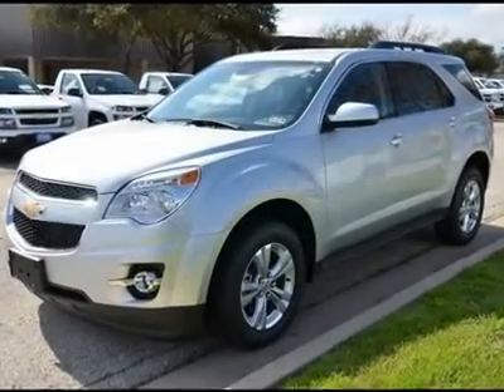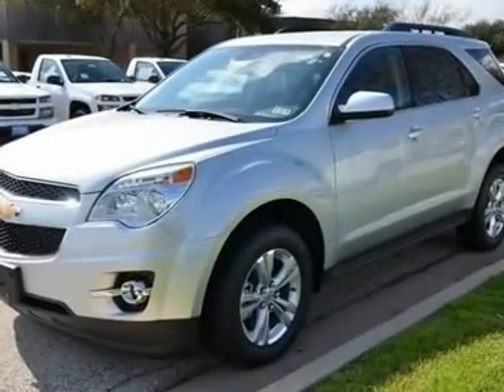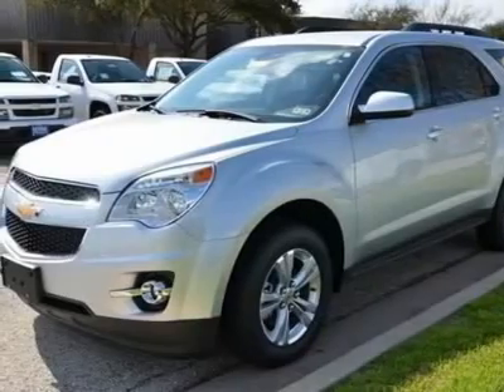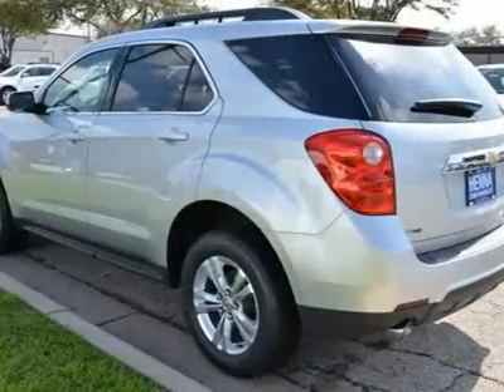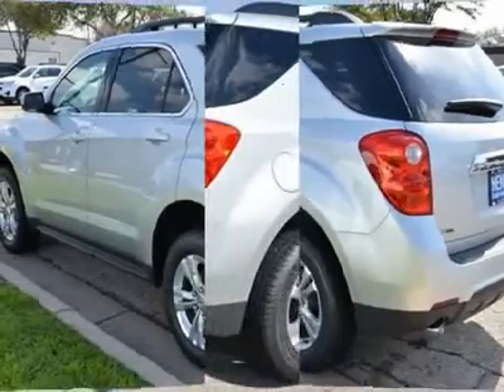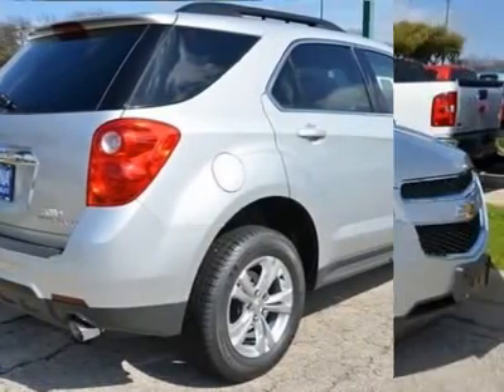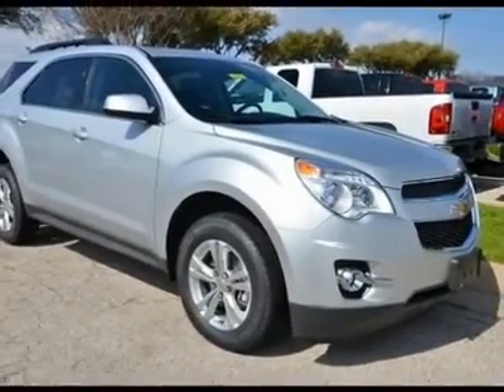2012 CHEVROLET EQUINOX Austin, TX C6269352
2012 CHEVROLET EQUINOX Austin, TX
Stock# C6269352
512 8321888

Henna Chevrolet
8805 North IH-35

You'll love this 2012 Chevrolet Equinox. This is a car you'll want to take home. With 5 miles, it features Automatic transmission and an exterior color of Silver Ice Metallic. Call us and be the first to open the car door today!